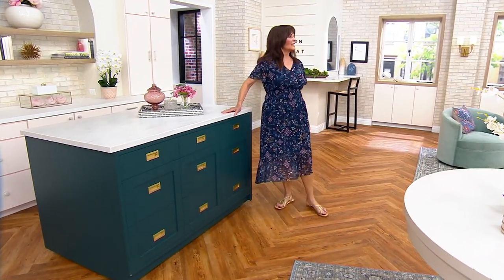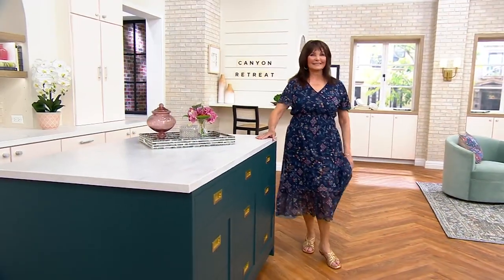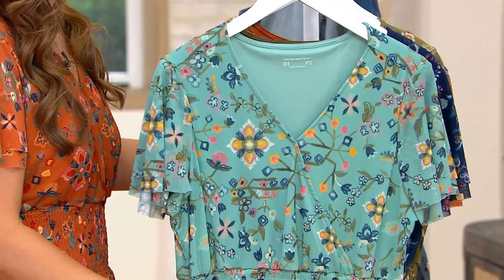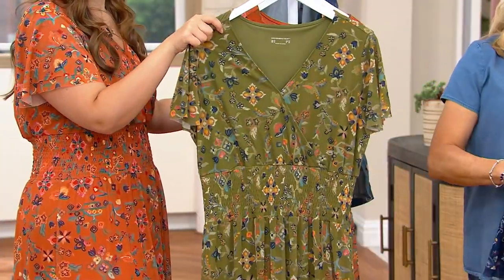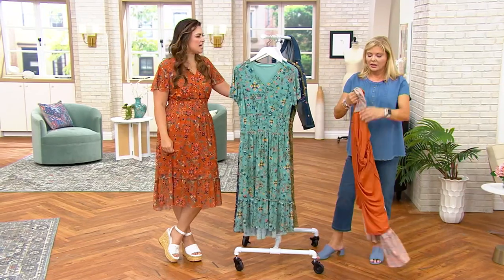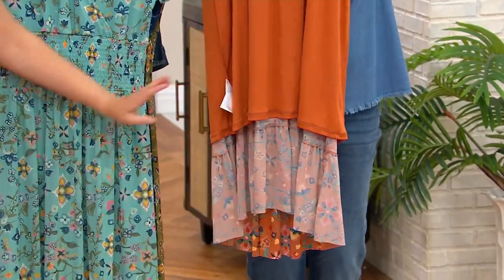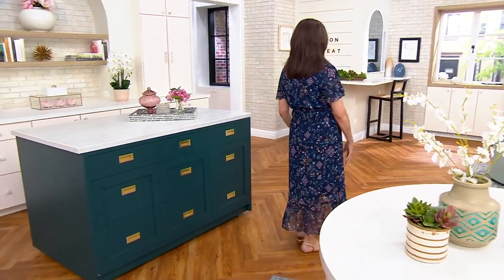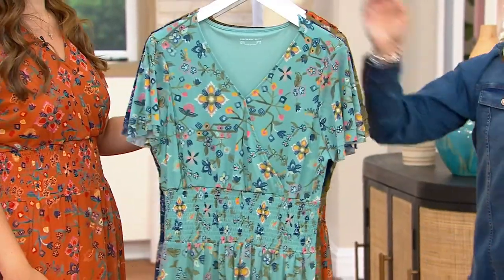Canyon Retreat Mesh V-Neck Flutter Sleeve Dress on QVC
Canyon Retreat Mesh V-Neck Flutter Sleeve Dress